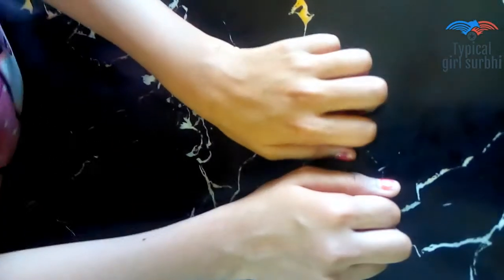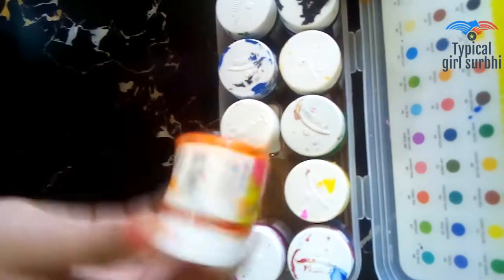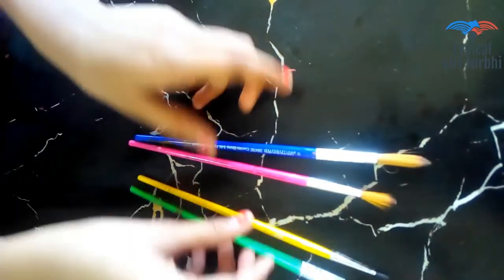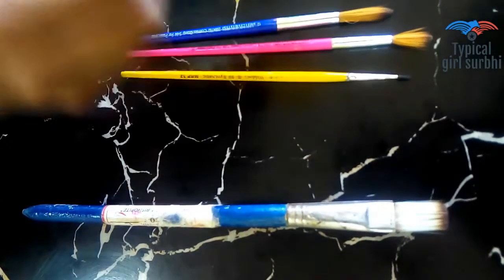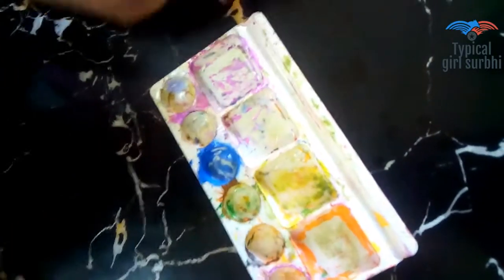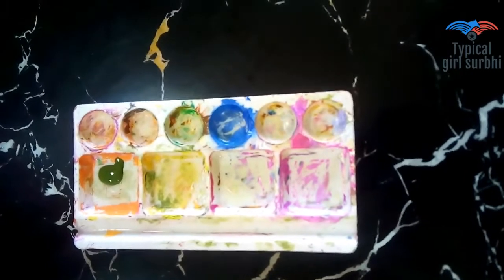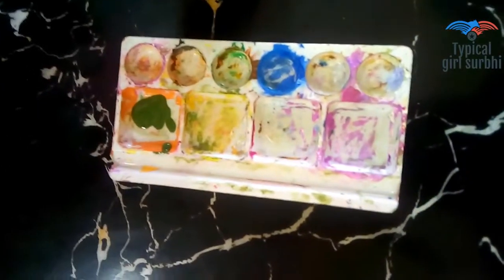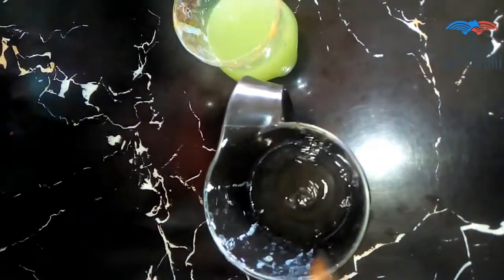Art Supplies Haul! Surbhi Kumbhar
Give thumbs & share it if you liked it.